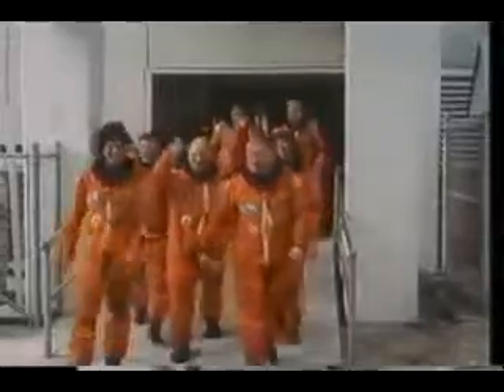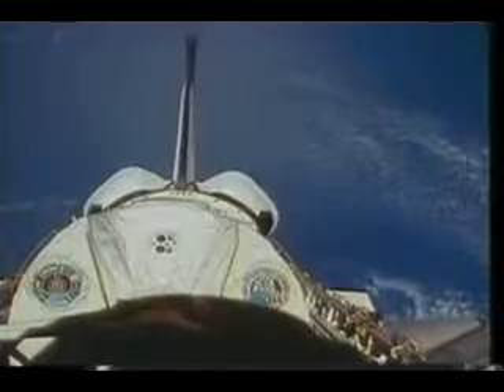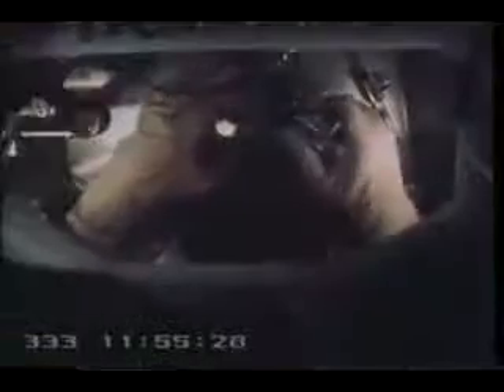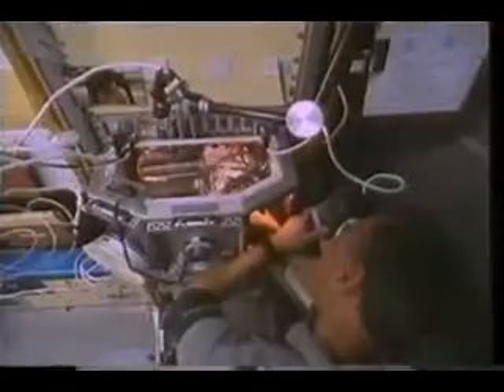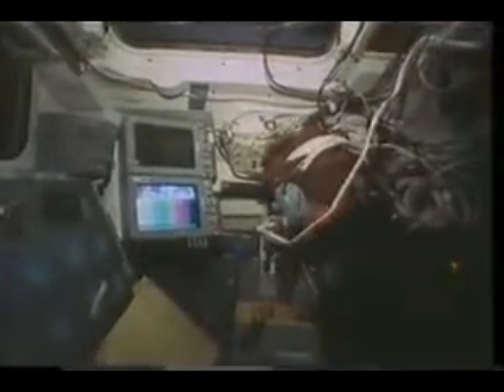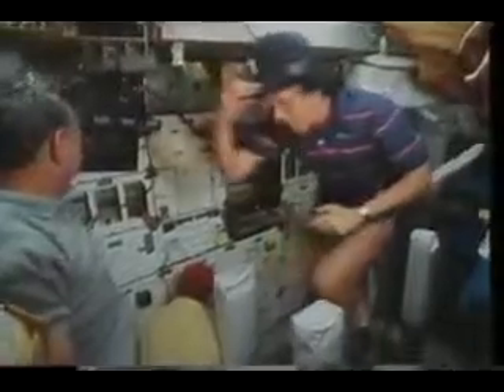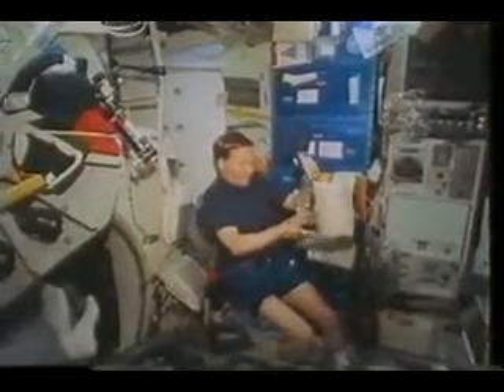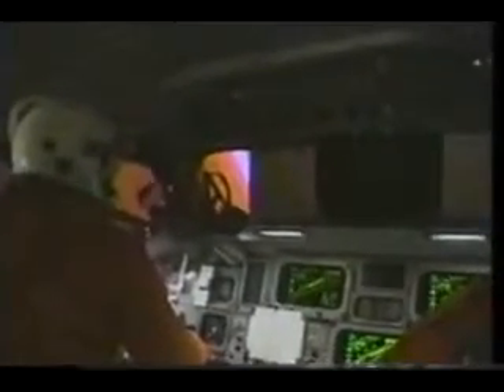1992: Space Shuttle Flight 48 (STS-50) - Columbia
Launch: 25 June 1992.

Crew: Richard N. Richards, Kenneth D. Bowersox, Bonnie J. Dunbar, Ellen S. Baker, Carl J. Meade, Lawrence J. DeLucas, Eugene H. Trinh.

Spacelab mission.